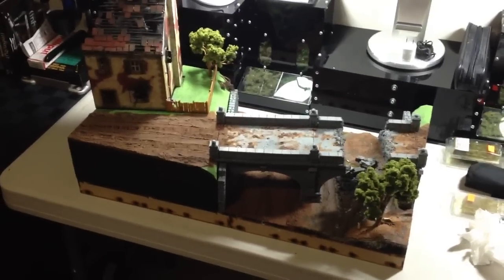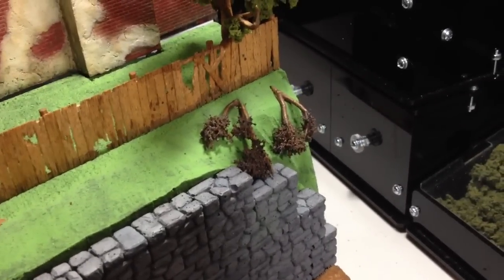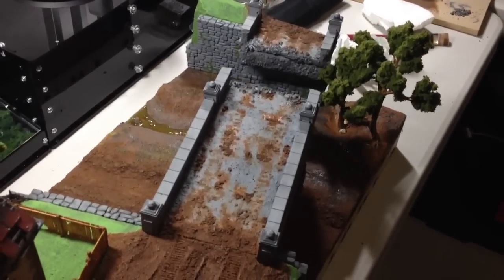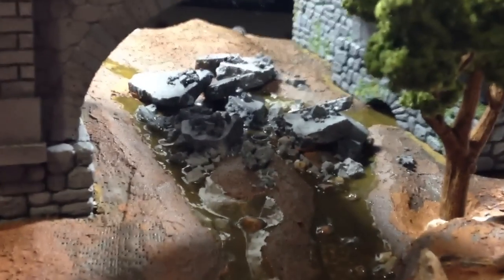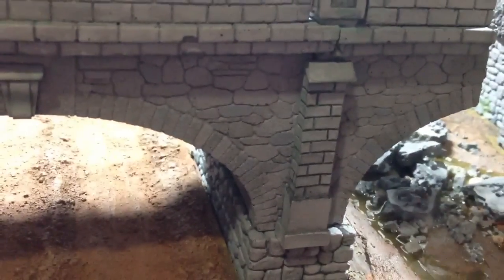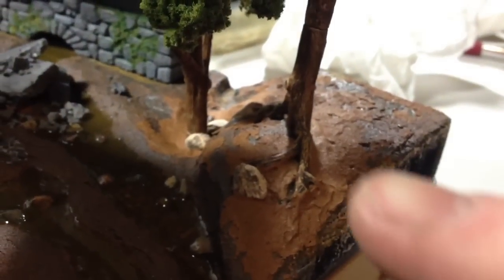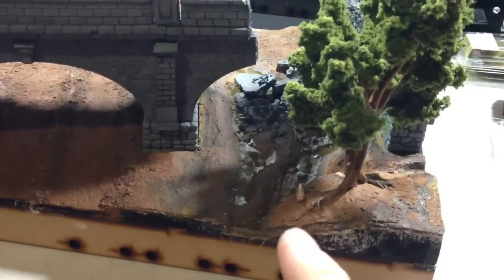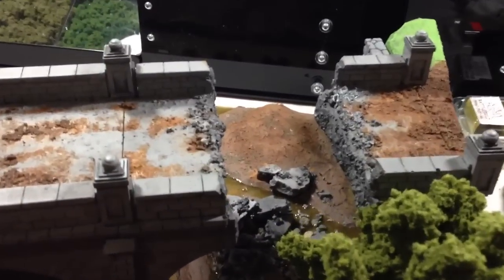Bolt Action - Wargaming Display - 28mm Part 13